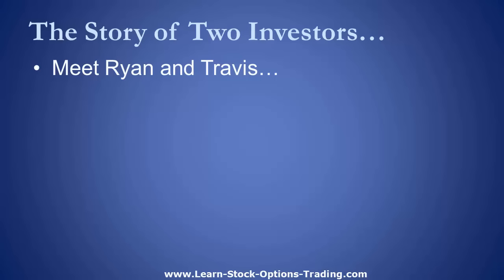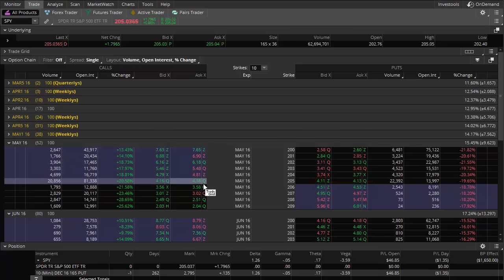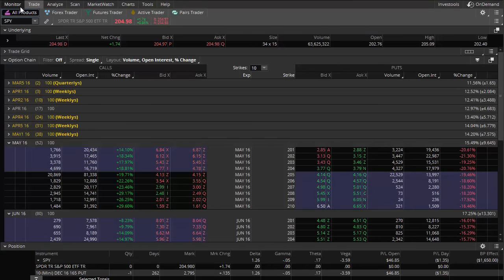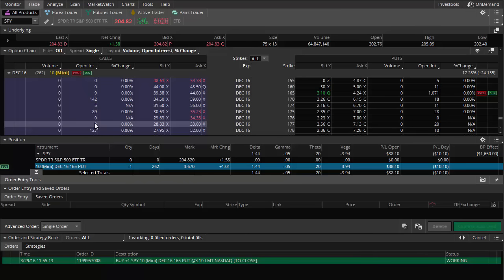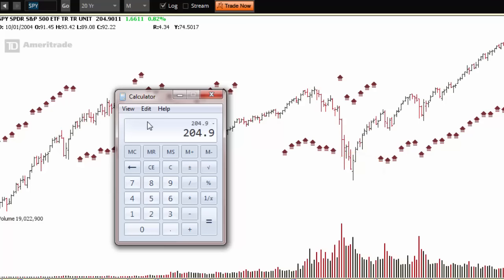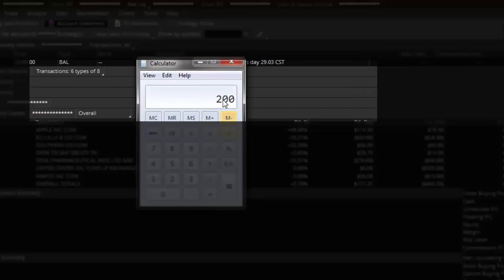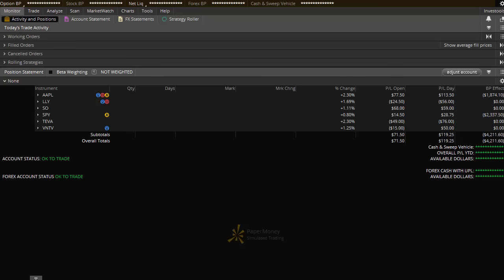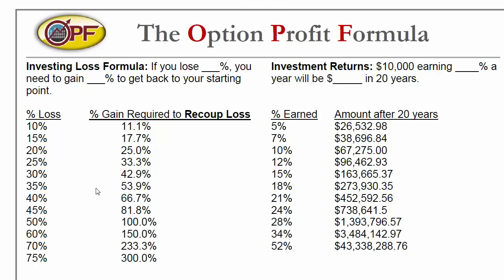Family Freedom Fund: build wealth as well as earn monthly income as a stock insurance trader.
The Family Freedom Fund strategy is the strategy my family uses to build long term wealth as well as earn monthly income.